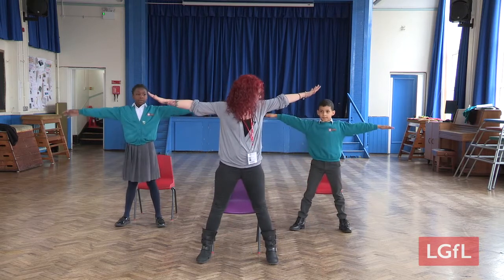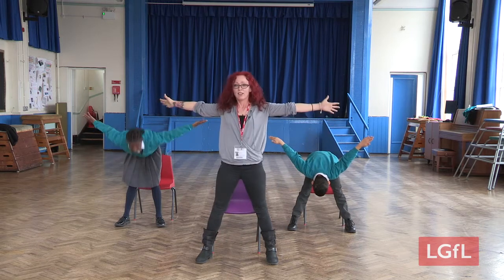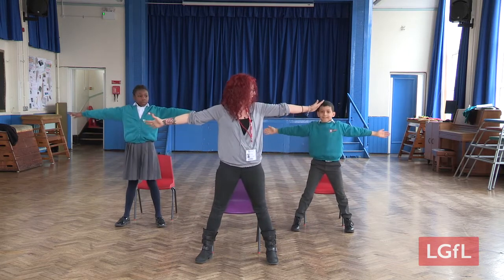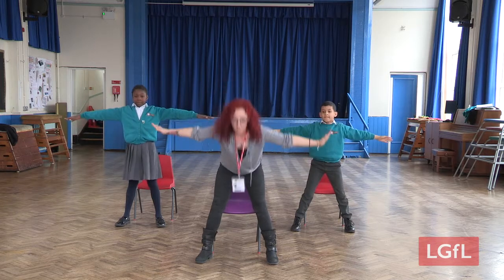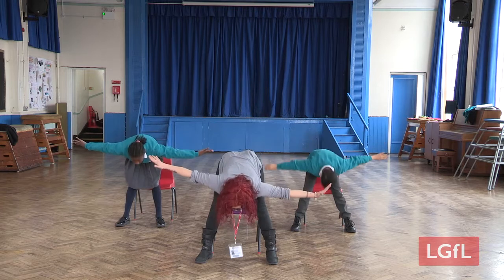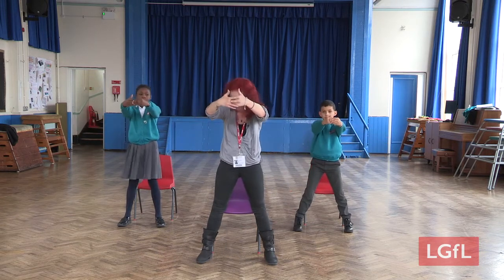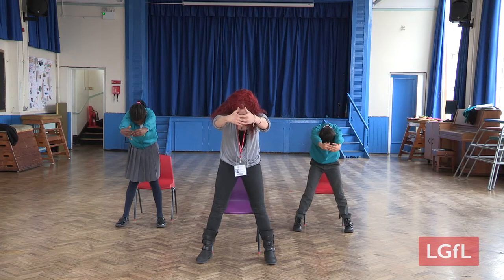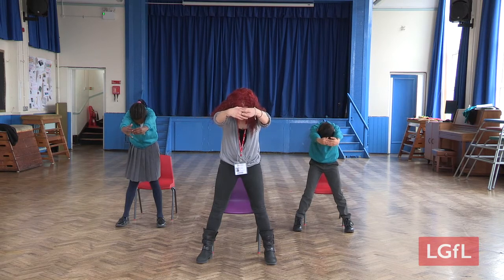Learning Through Movement - Advanced Movement Break - Solo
Here is an example of a safe and structured movement break designed to support sensory regulation, and prepare young people for learning. This sequence of movements is an example of a more advanced movement break, which might be most beneficial to those used to simpler movement breaks. This sequence takes less than 90 seconds and can be done safely in a classroom with no equipment required other than a chair.

For further accompanying resources, and to find out much more about movement breaks, handwriting, sensory circuits and interventions to support learners with motor and sensory difficulties,

For more resources, training and support for inclusion and wellbeing,